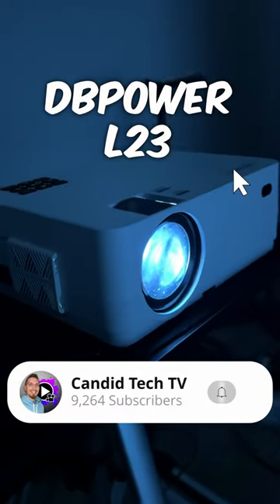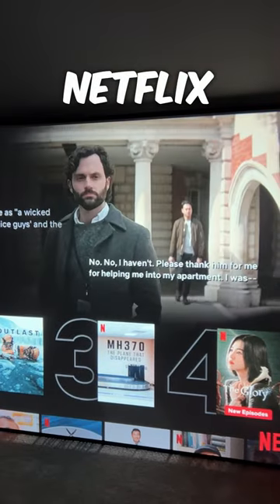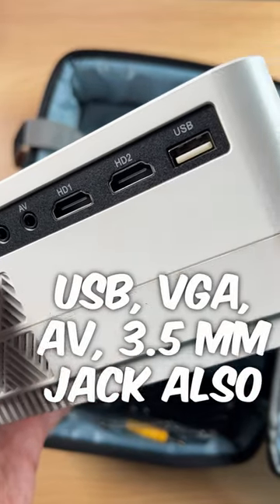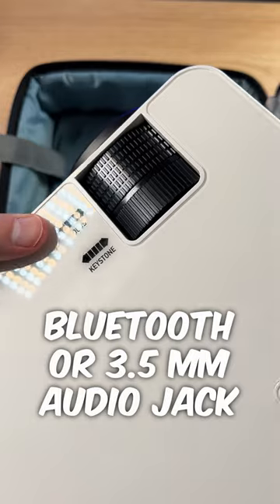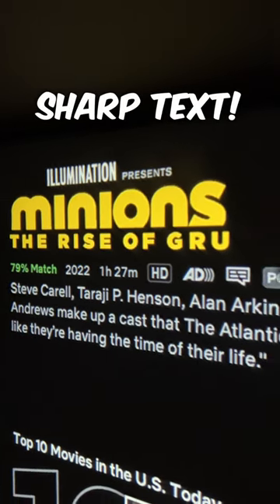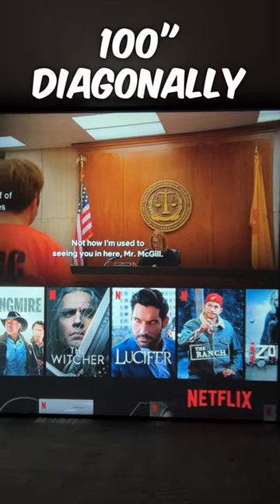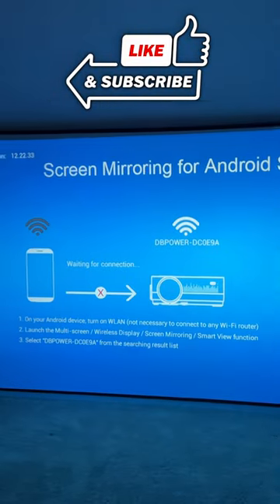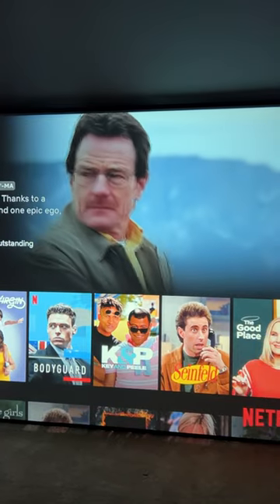DBPower L23 1080P Projector: Quick Demo & Review of All Features!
For the latest announcements, updates, and reviews consider signing up for my EMAIL LIST